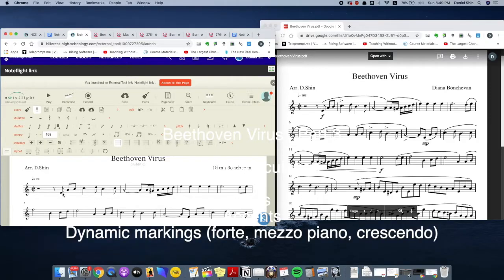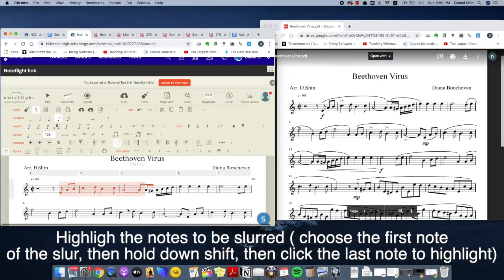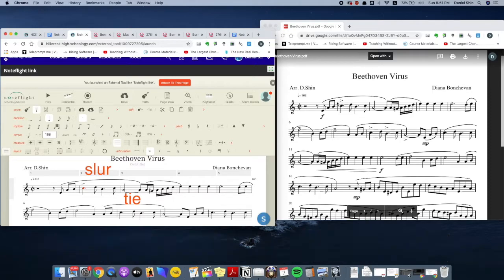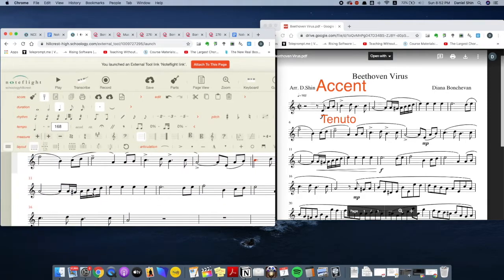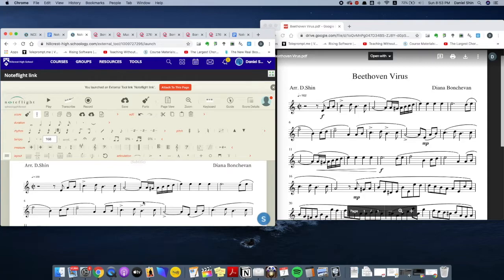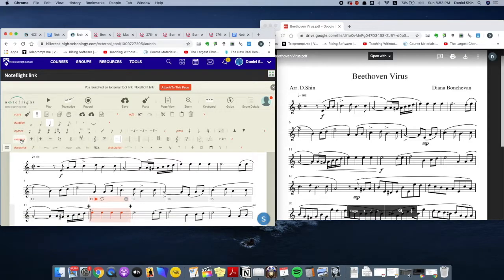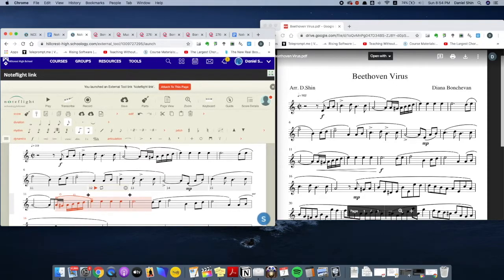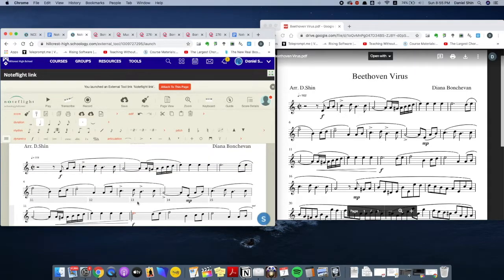Beethoven virus part 3 adding the extras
This video is about Beethoven virus part 3 adding the extras